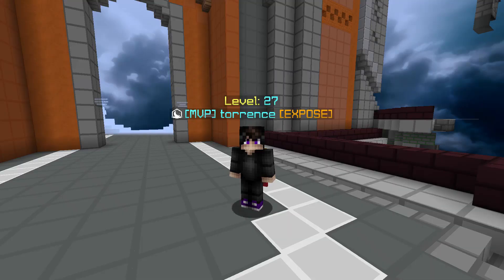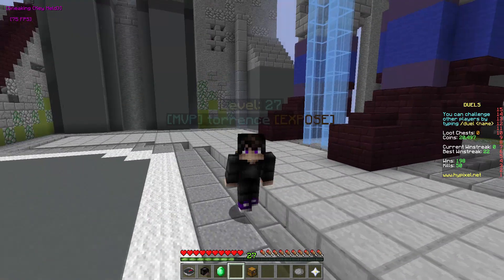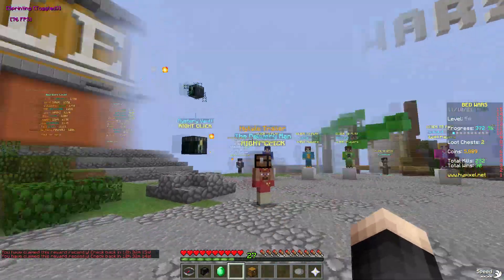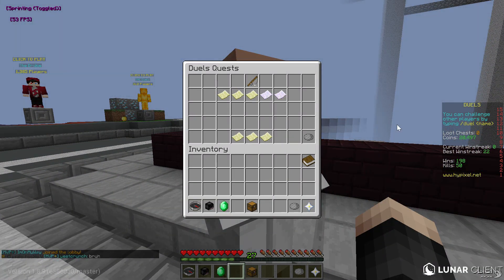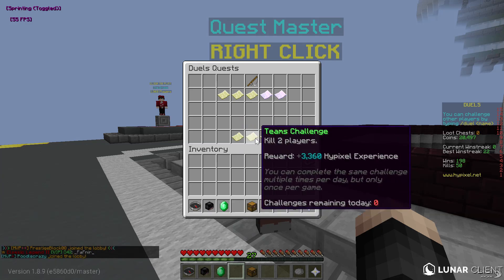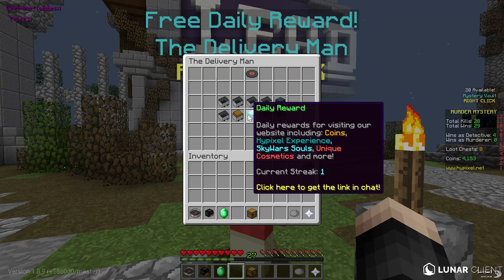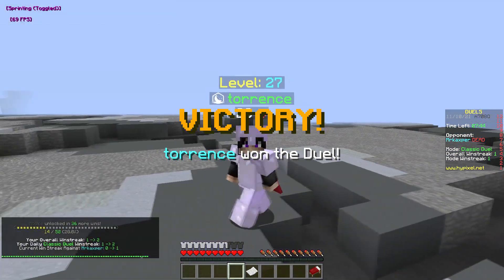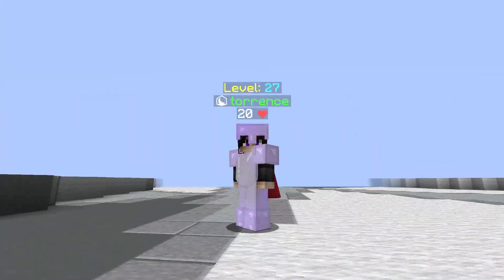How To Level Up Fast On Hypixel Full Guide (2021/2022)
comment ign & like + sub for 3x VIP and 1x MVP rank giveaway!

how to level up on hypixel fast,
how to level up on hypixel bedwars,
how to level up on hypixel quickly
hypixel skyblock,
hypixel bedwars,
hypixel pit,
hypixel ss,
hypixel server ip,
hypixel skyblock money making method,
hypixel atlas,
hypixel admin,
hypixel admin trolling,
anshu b hypixel,
raven b+ hypixel,
hypixel discord,
hypixel farming,
hypixel fishing guide,
hypixel for bedrock edition,
hypixel guild,
hypixel gameplay,
hypixel halloween 2021,
hypixel housing,
hypixel hacking,
hypixel halloween,
hypixel hackers
Naylian